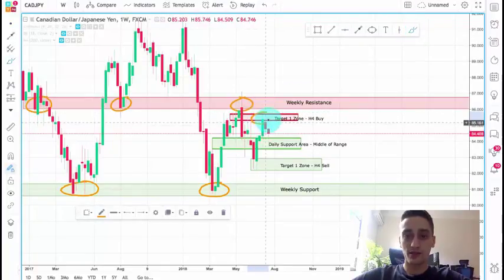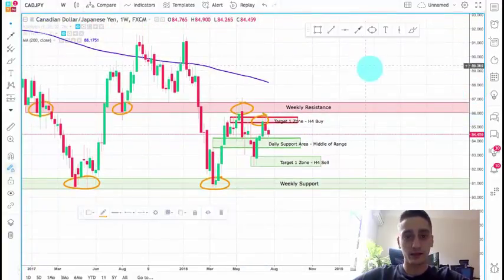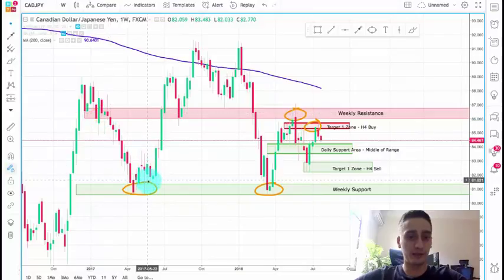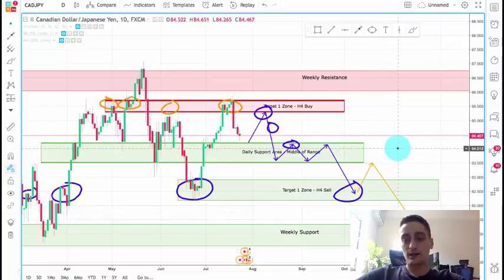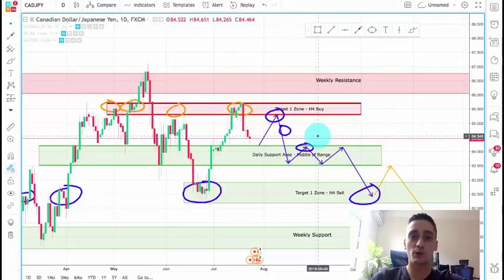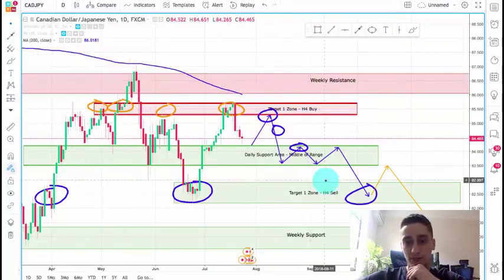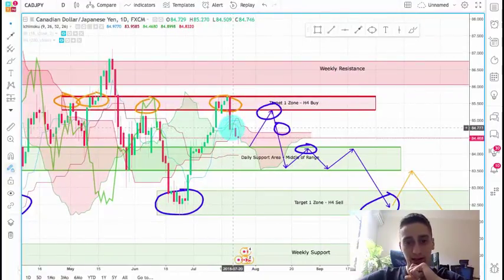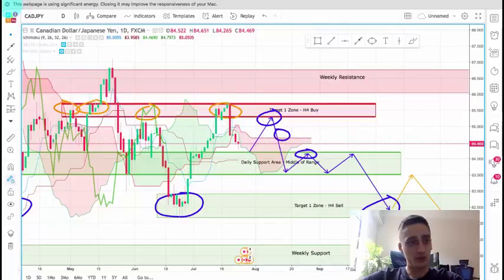A few profitable possibilities - CAD/JPY [Weekly Trading Plan]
Another week and more opportunities for us. This video contains a full technical analysis of the CAD/JPY currency pair + future predictions of the price movement and possible scenarios. Hop in for some profits with us on Telegram!